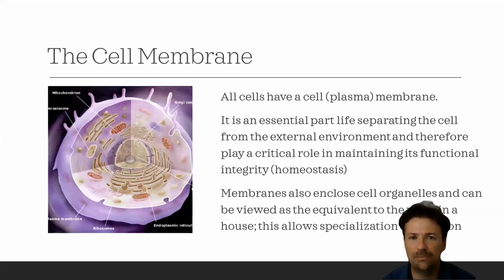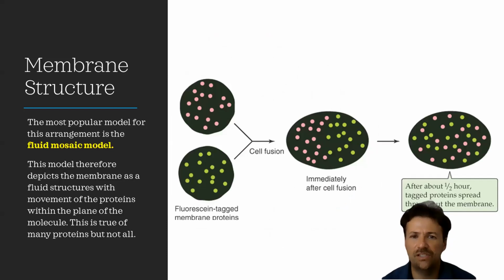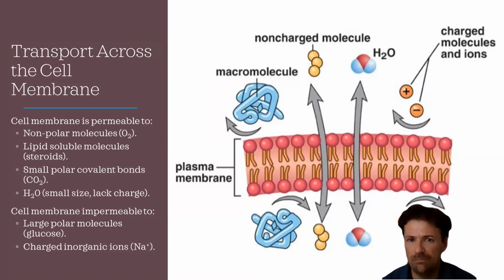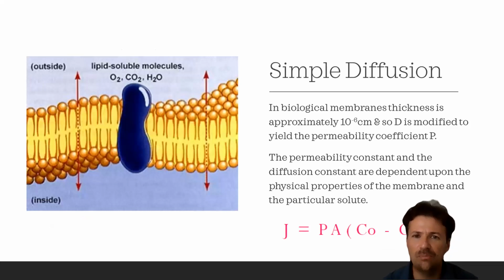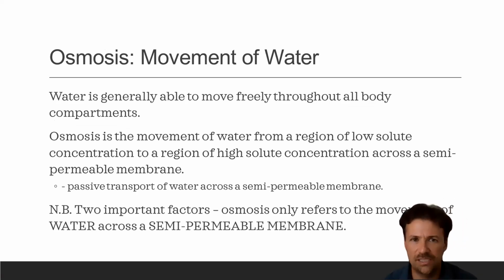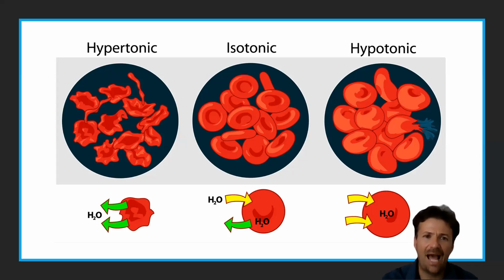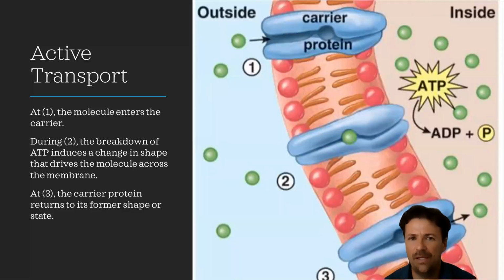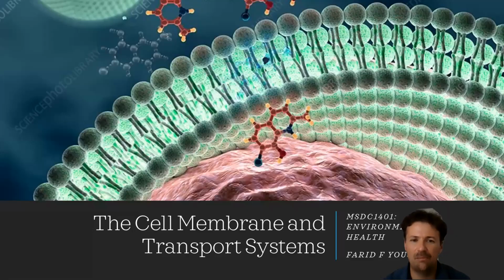The Cell Membrane & Transport Systems